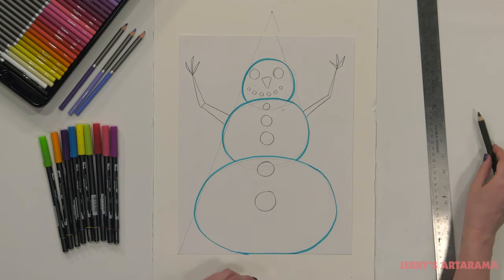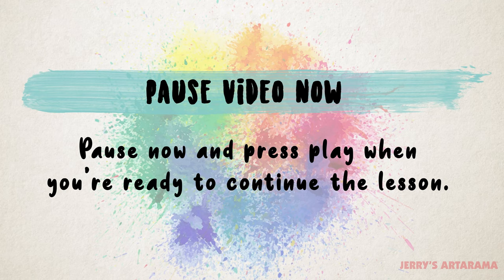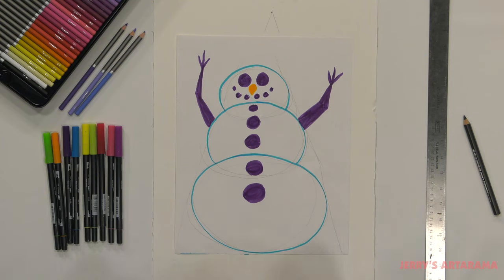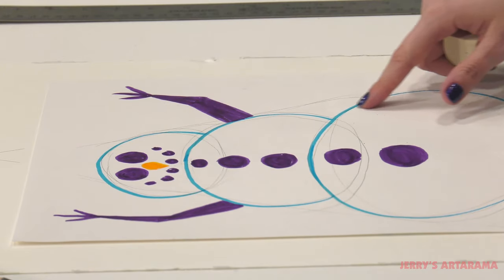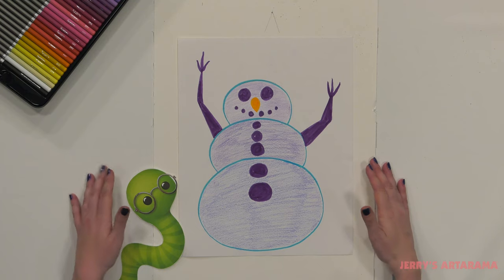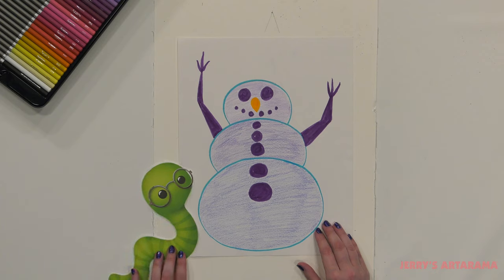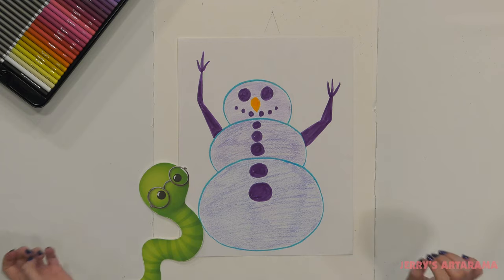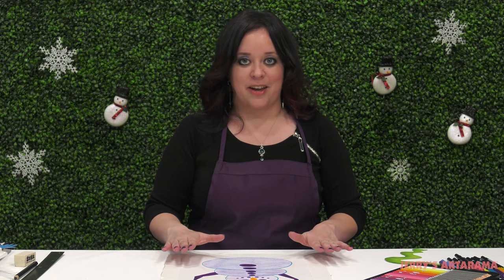Kids Art Lessons, Spring Semester Video Lesson 02: Worm's Eye View Snowman ⛄❄️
In this lesson, we look at the difference between a worm’s eye view and a bird’s eye view. Student’s will follow along to create a snowman from a worm’s eye view. In the Advanced lesson, students will be challenged to add background elements of trees with the same technique.

Art Explorations: Kids Art Classes/Lessons! is a free online art education program for children ranging in age from six to ten years old.  Each week your personal art instructor, Miss Jaime, will go step-by-step through a variety of different art projects.  Your child will begin to learn the fundamentals of drawing, painting, and color theory, all while building confidence in their art skills in the process.

Each lesson is presented in two parts. 1️⃣ The first portion is the core lesson, which is ideal for younger students. They will learn an entire art project, start to finish. For older students, or those wanting an extra challenge, 2️⃣ the second portion of the video takes your child’s art project even further, going over details and teaching more advanced techniques with tools such as acrylic paint and soft pastel!

There are a total of sixteen lessons for the Spring semester. A list of materials for what you will need for the semester is provided via two teacher’s carts available on jerrysartarama.com. One cart is composed of the materials for the core lesson, while the second cart combines the materials from the core cart to also include the advanced materials. Grab your kit at Jerry’s Artarama and join us as we start your child out on their very own exploration through the arts!